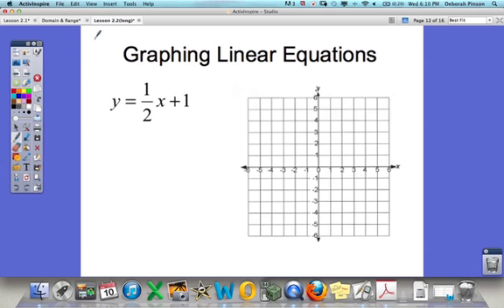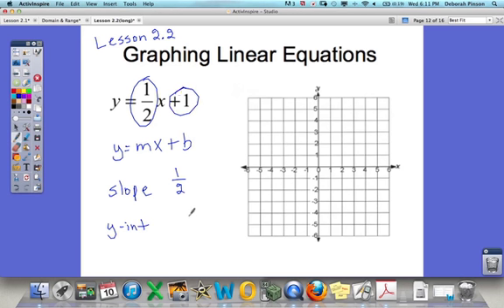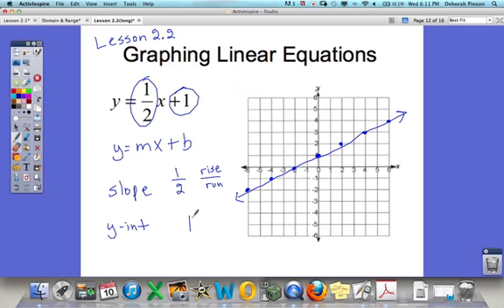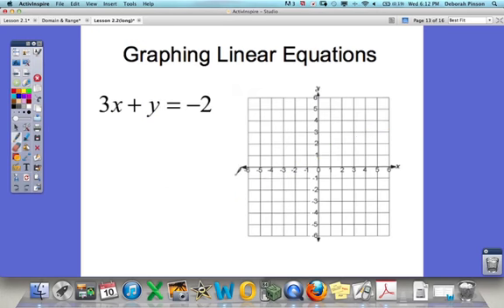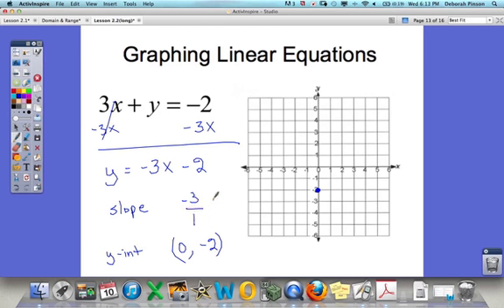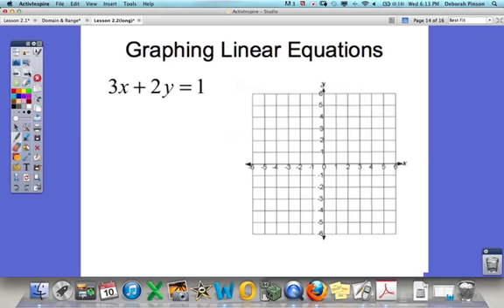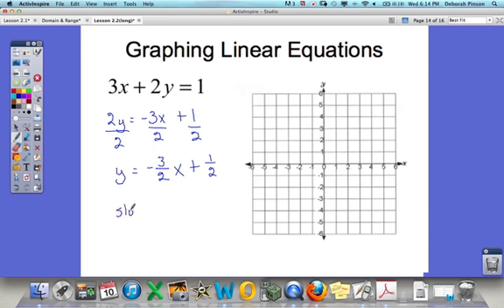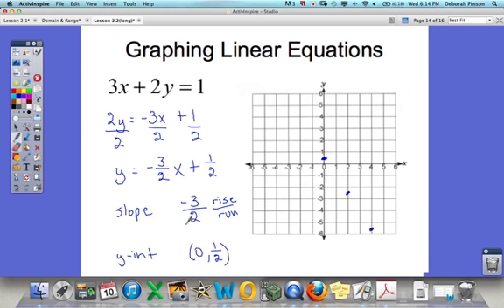Alg 2 Podcast 2 2B s